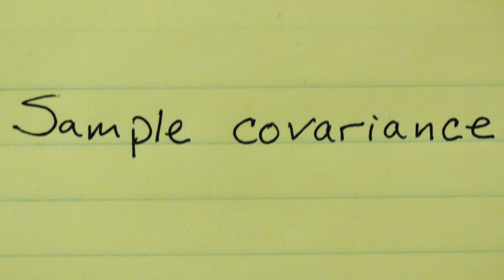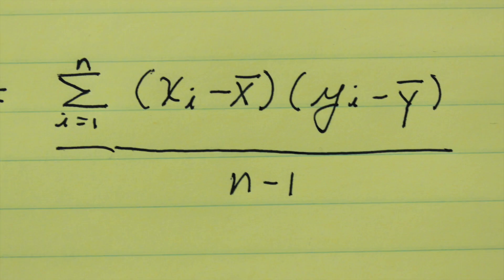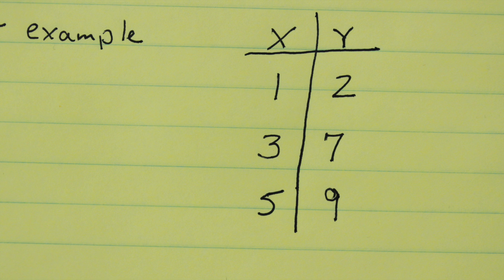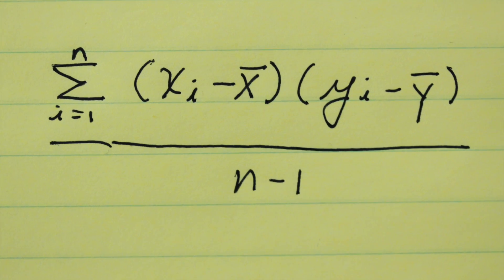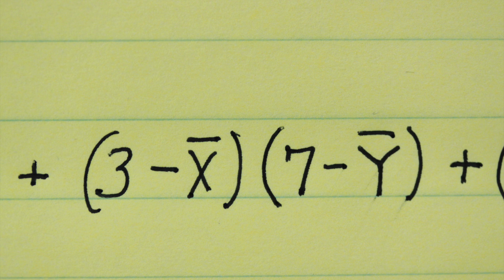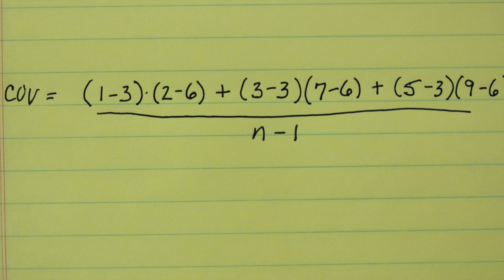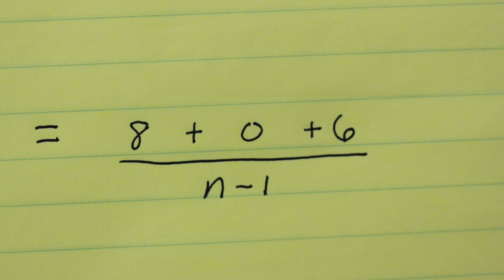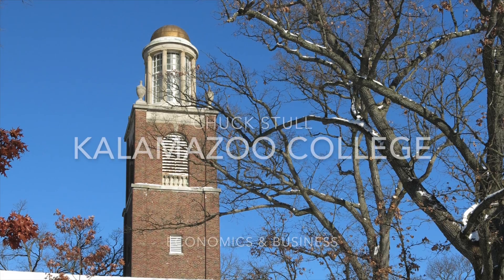Sample Covariance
An example of calculating sample covariance.  Covariance is a measure of the relation between variables.